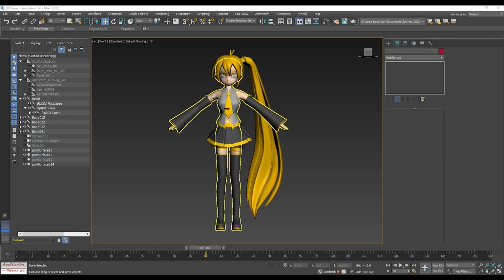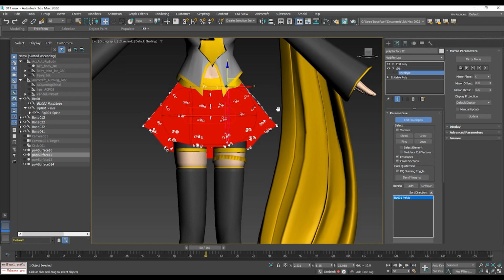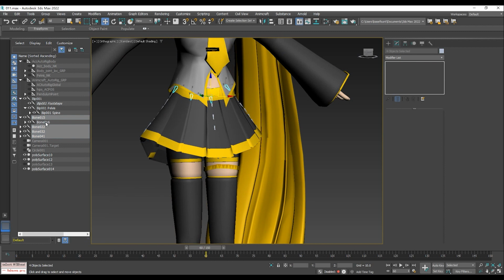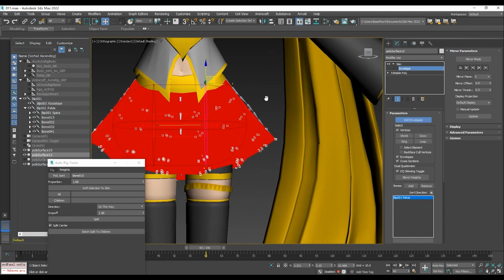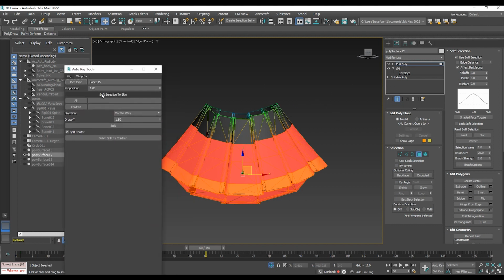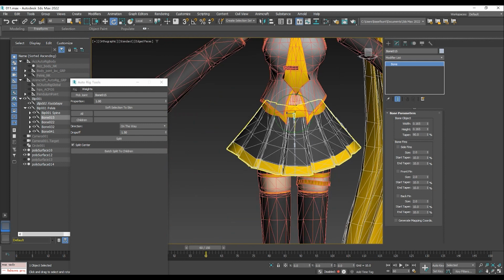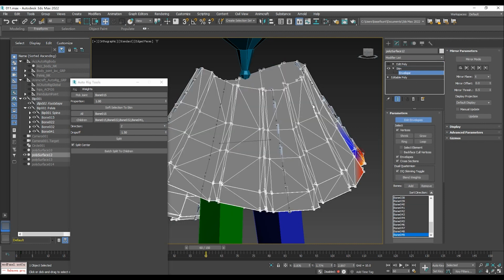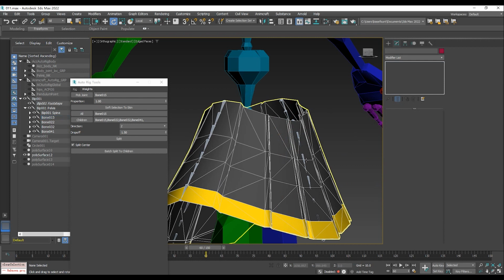3ds Max Body Rigging 2 Cloth